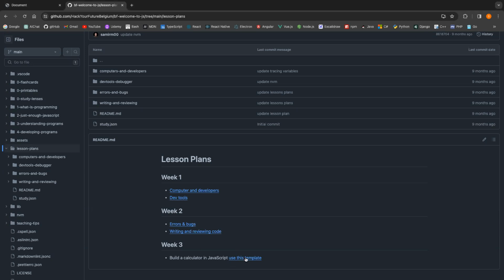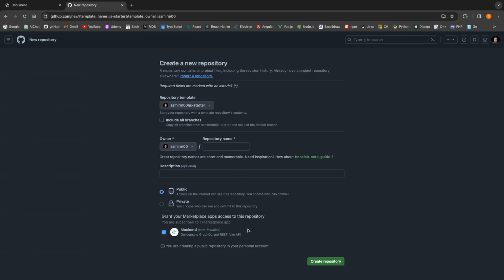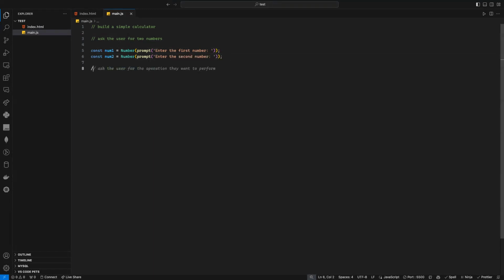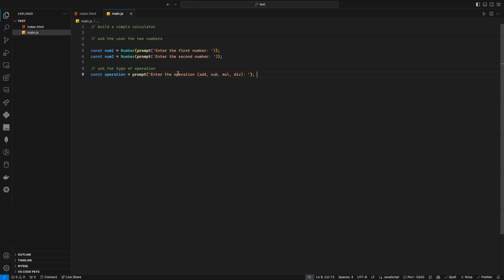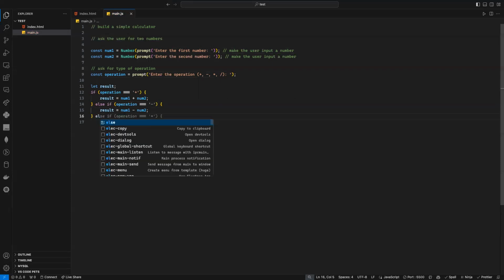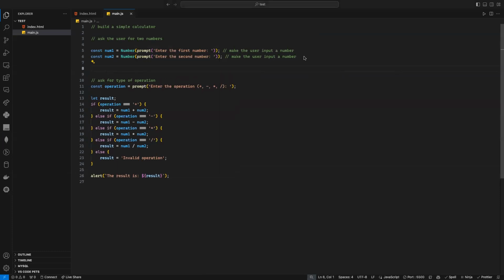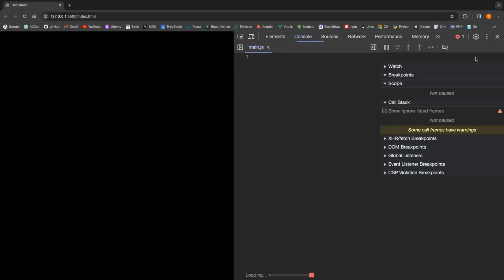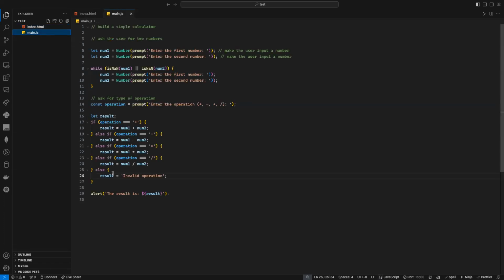bf 2024 welcome to js 7